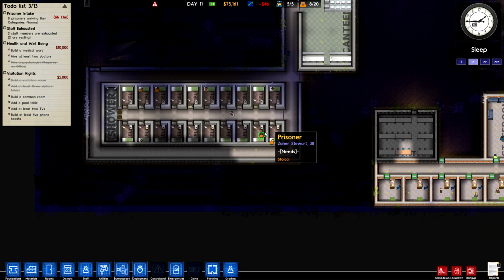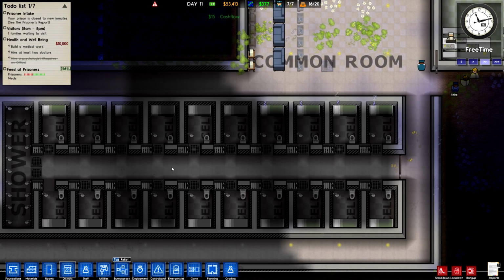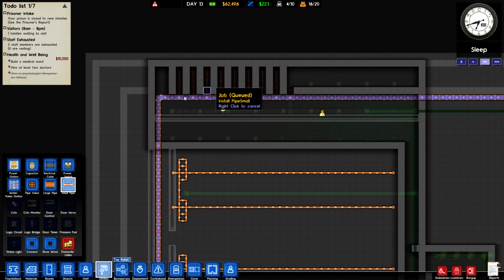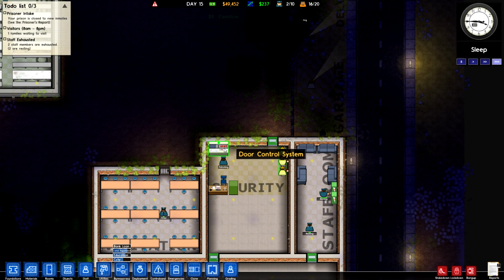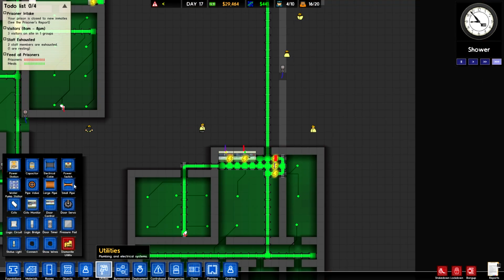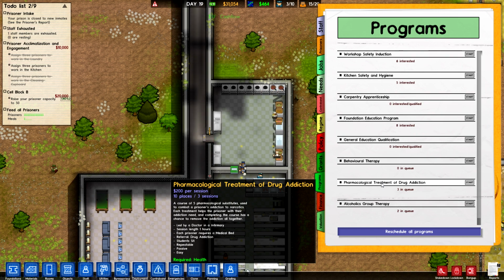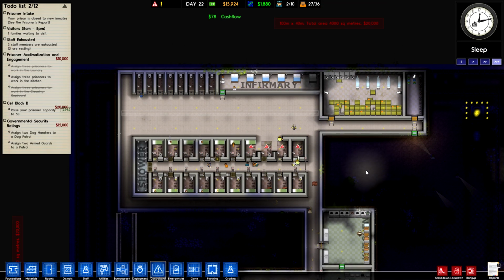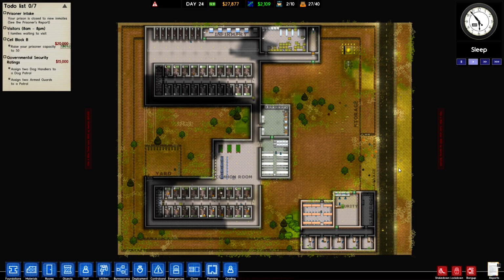Foxman Plays: Prison Architect - Ep. 2 - Foxhill 2.0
It seems there was a glitch in the matrix